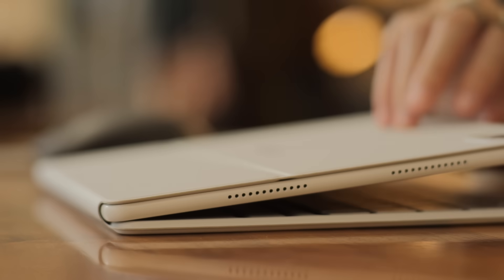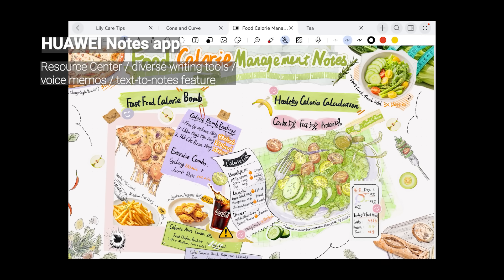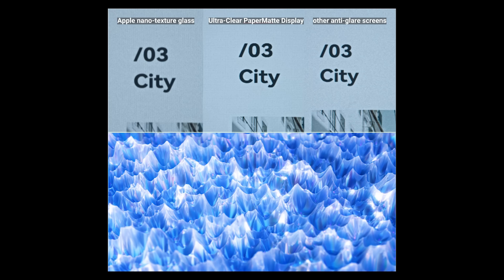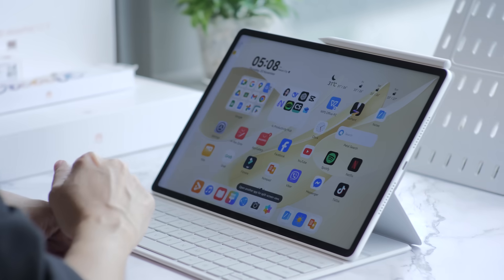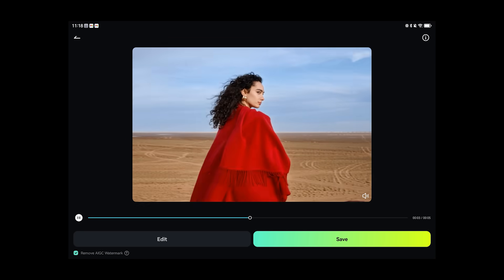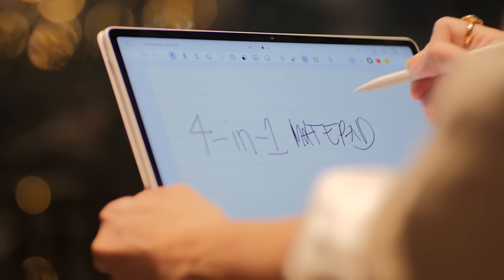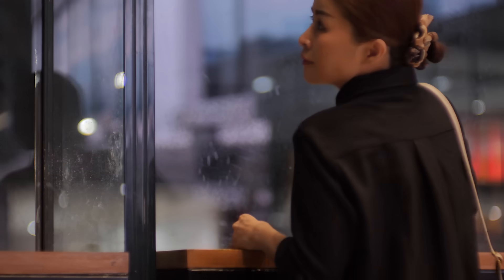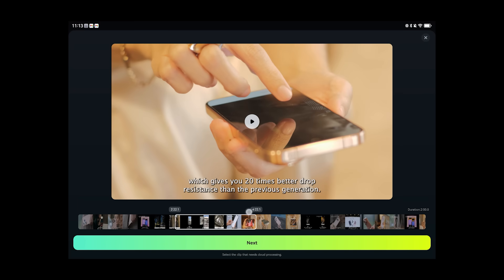The tablet that does it all? HUAWEI MatePad 12 X (2026) is a 4-in-1 productivity powerhouse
Tired of carrying a heavy laptop? 🎒 The new HUAWEIMatePad12X might be the only device you’ll ever need. We put this tablet through its paces — from PC-level apps to the PaperMatte display. Watch the video to see why this 4-in-1 powerhouse is changing the game for mobile productivity! / RevuDotComDotPH

00:00 Intro
00:36 Is the HUAWEI MatePad 12 X (2026) a 4-in-1 PC replacement?
00:57 3 key features
01:24 Hardware tour
01:46 Software: HUAWEI Notes, PC-level WPS Office 3.0, and more
02:13 What makes this a 4-in-1 PC replacement: real-world scenarios for the HUAWEI MatePad 12 X (2026)
04:37 How to use Filmora on this tablet: benefits and free Pro membership upgrade
06:07 A closer look at the new HUAWEI M-Pencil Pro
07:30 No glares, no reflections: 12-inch 3rd Gen PaperMatte Display
08:15 Other notable hardware features
08:55 Outro